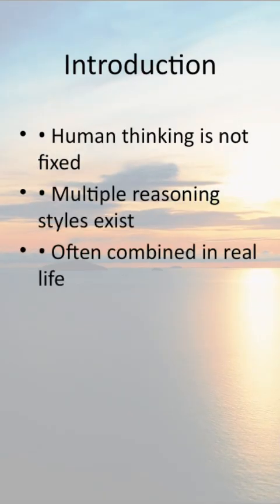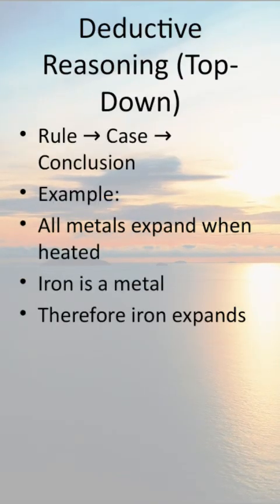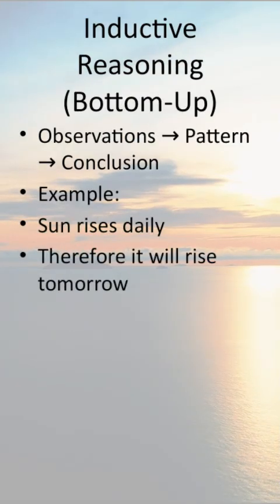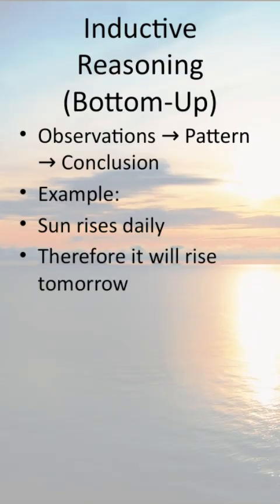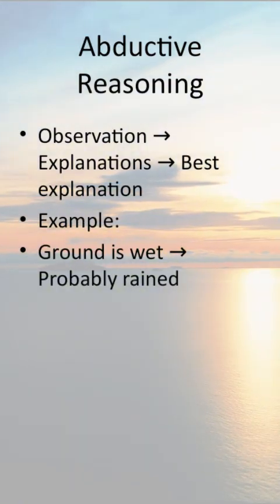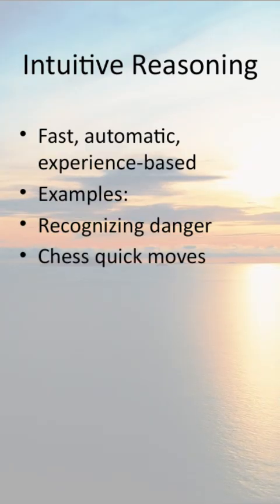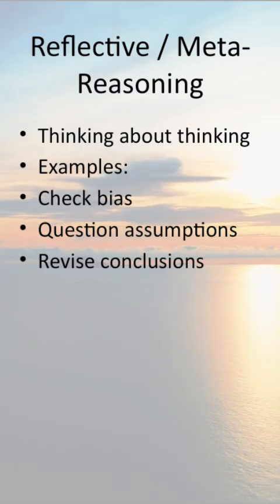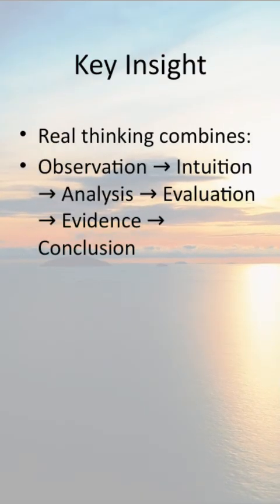04 reasoning processes slides